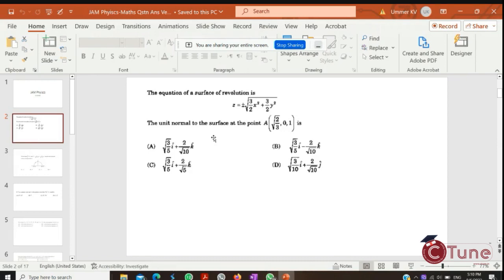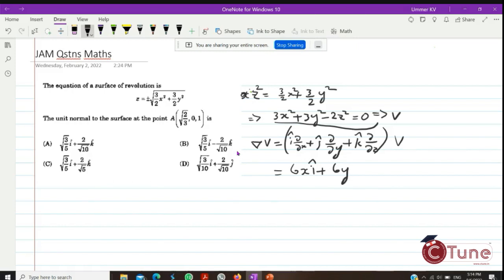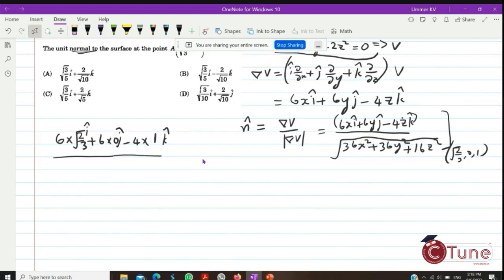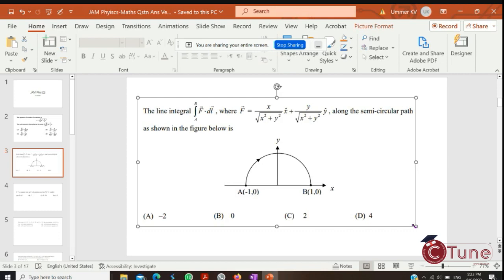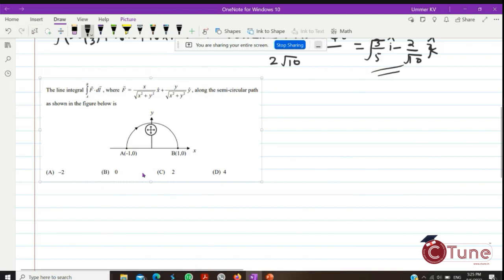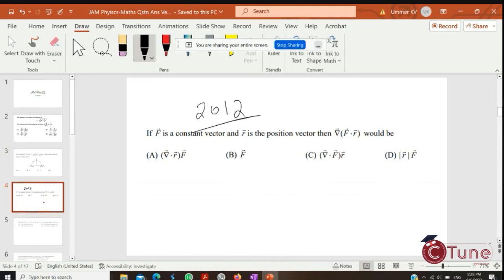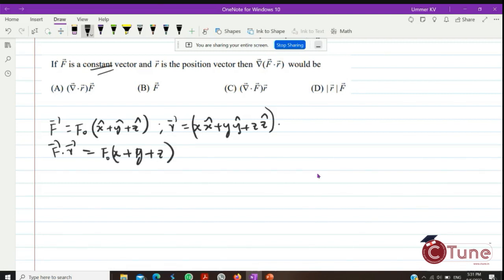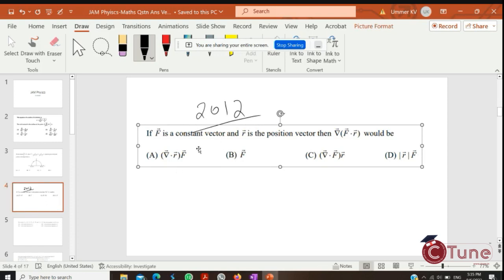IIT JAM PHYSICS PYQ DISCUSSION iitjamphysicsonlinecoaching physics vectors IIT JAM PYQ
IIT JAM PHYSICS UNIT-1 PYQ DISCUSSION on the topic: vectors